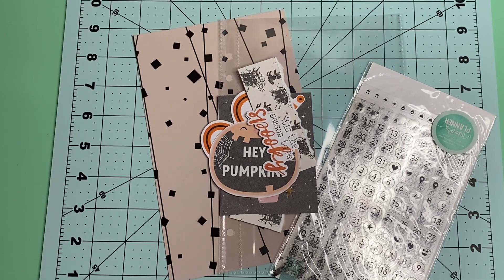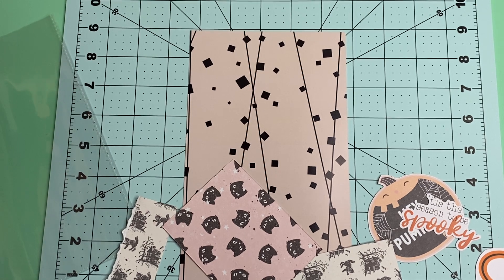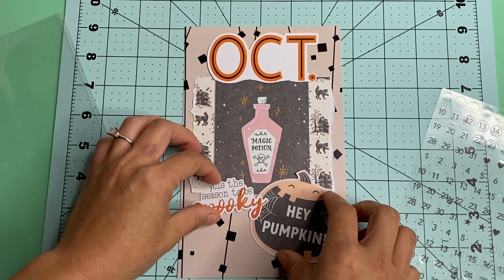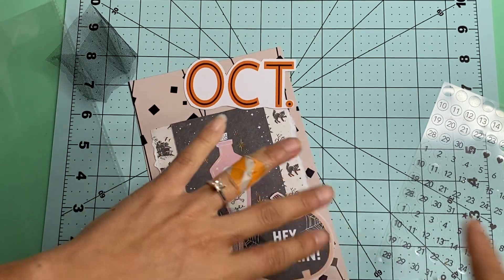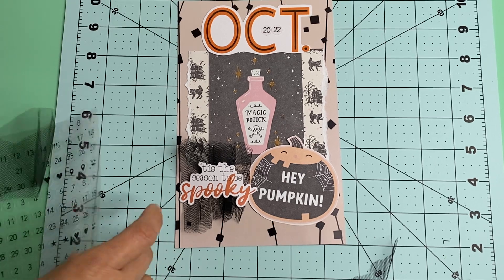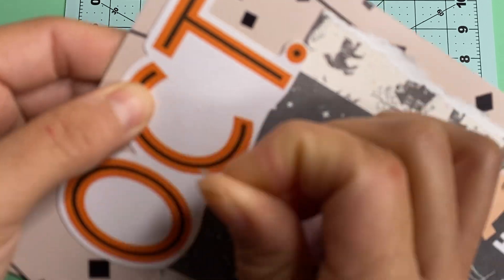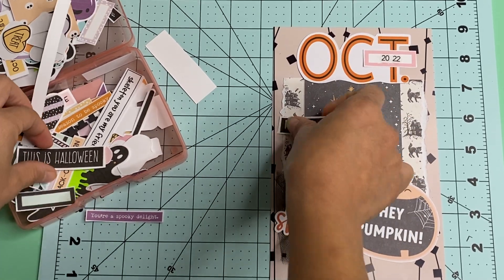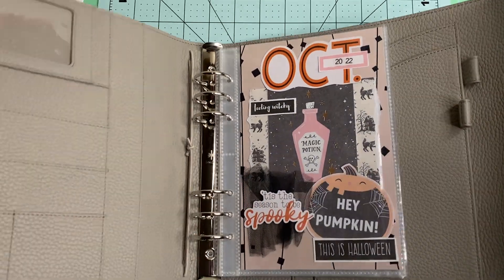October Daily 2022 cover page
October is finally here. Join me for some October fun.

I'm on Instagram as cindy4kiddos. Install the app to follow my photos and videos.

Sticker shop faves
Once More With Love
OnceMoreWithLove

Hand Drawn Stickers and Stationery – TheCoffeeMonsterzCo

Villabeautifful

Digital stickers

Rustic Farm Chic

Antidote notes

My Etsy store Hallow Crafts

Free digital planner/  Happy Downloads.com

Free Digital Planner 2021 and 2022 for Goodnotes and Other Apps

My Linktree

Amazon list
Sticker storage

Cash envelope list

Card making list